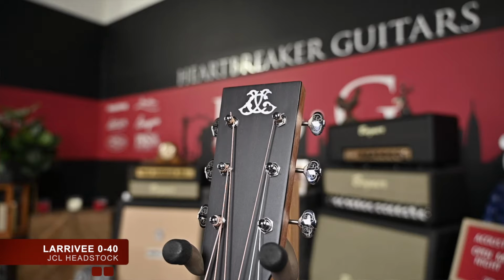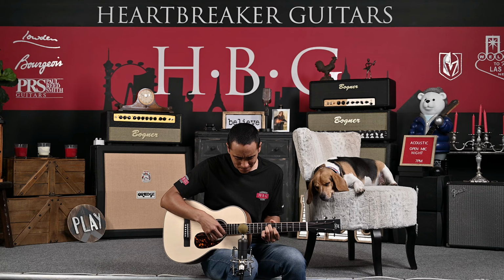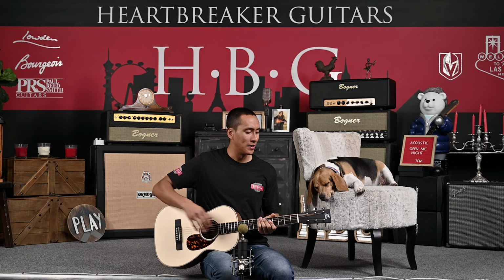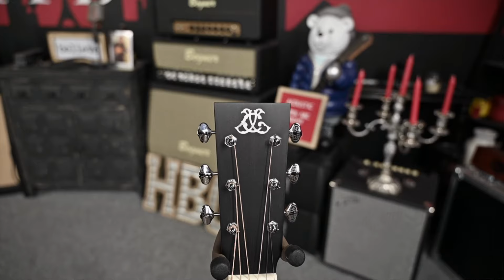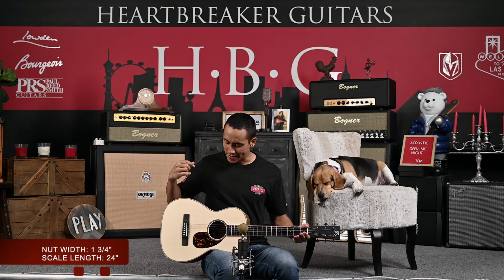Larrivee Guitars - O-40 Moonspruce / Walnut | 4K Video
For a small-body guitar, the 0-40 produces an amazing range of sound, as well as presenting a clean, sharp aesthetic. Between the construction, the tonal spectrum, and the observable qualities, this model will become your new favorite at home, and in the studio.